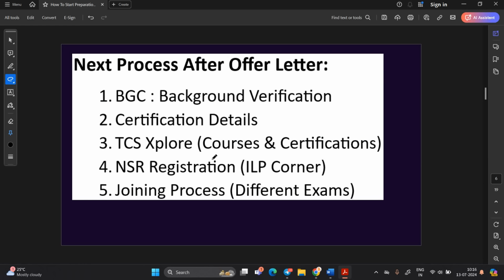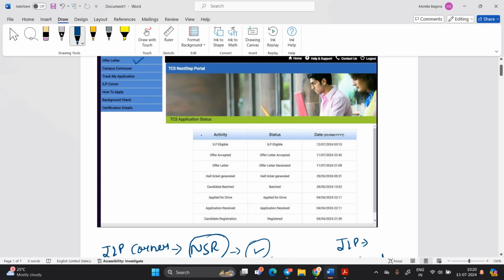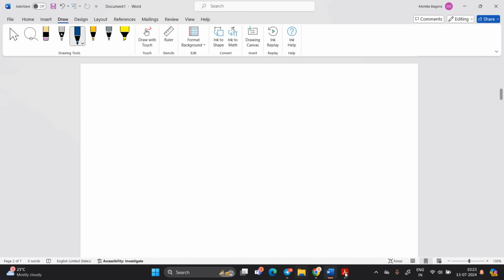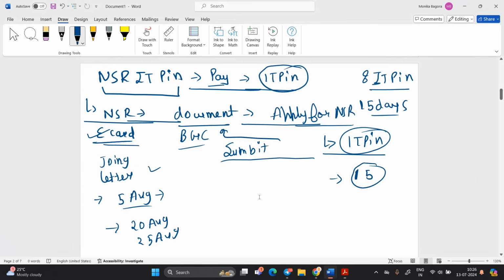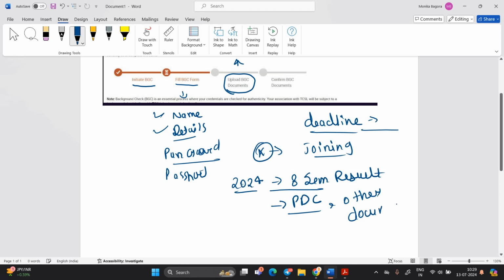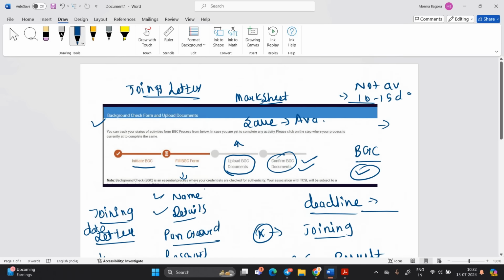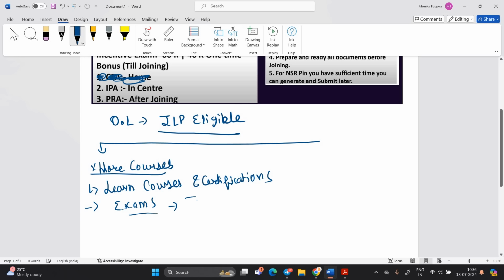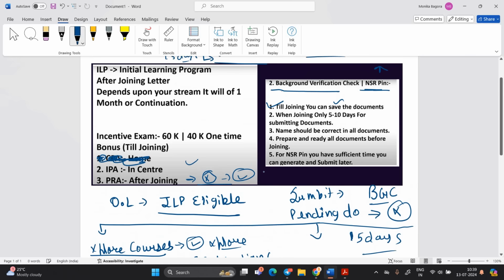🔥TCS Next Process After Offer Letter | BGC, ILP, NSR, Xplore, Certification Details Detailed Video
Hello everyone this video is related to TCS NQT Interview Updates.

Timestamps:
00:00 Introduction
00:43 Selection Done
1:46 Next Process after offer letter
3:15 ILP Corner
5:12 Certification Details
8:15 NSR
11:12 BGC
16:06 Set of Documents
18:47 Complete Process
24:14 Finish

tcs next step after offer letter
tcs ilp corner
tcs certification details
tcs certification tracker
tcs nsr e card
tcs nsr process
tcs offer letter to joining process
tcs xplore

tcs next process after offer letter
tcs next process after accepting offer letter
next process after tcs offer letter
how to accept tcs offer letter in nextstep portal
how to accept tcs offer letter
how to accept tcs offer letter ibegin
tcs offer letter after hr interview
tcs offer letter acceptance
tcs offer letter 2023
TCS NQT documents request for verification
tcs nqt document request for verification 2024
TCS NQT Request for documents digital
tcs nqt request for documents ninja
TCS NQT Interview Result 2024
TCS NQT Candidate Details verification
TCS NQT 2024 Candidate details verification
TCS NQT Interview Results 2024
TCS NQT Document Verification
TCS NQT 2024 Document Verification
TCS NQT Survey link
tcs nqt 2024 survey link
tcs nqt exam reschedule
tcs nqt 2024 exam reschedule
tcs nqt interview on hold
tcs interview on hold
tcs interview on hold 2 week
tcs interview dates 2024
tcs interview dates
tcs interview date
tcs nqt interview dates 2024
tcs nqt interview 2024
tcs nqt interview date
tcs hall ticket 2024
tcs hall ticket
tcs hall ticket download
tcs hall ticket 2023
tcs hall ticket not received
tcs hall ticket
tcs bps hall ticket 2023
tcs ion hall ticket download
tcs bps 2023 hall ticket download
tcs nqt 2024 hall ticket
tcs bps exam hall ticket 2023
tcs nqt interview mail 2024
tcs nqt interview mail
tcs nqt interview results
tcs nqt 2024 results
tcs free nqt 2022
2022 tcs hiring
Online learning
Lokesh bagora